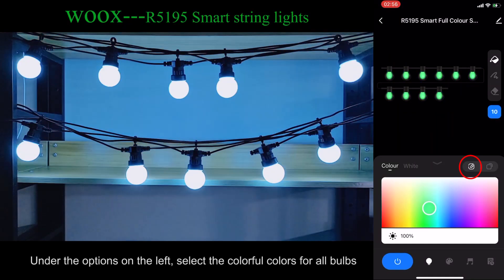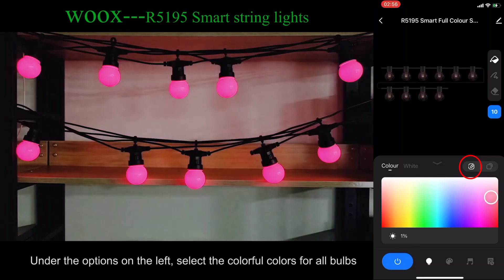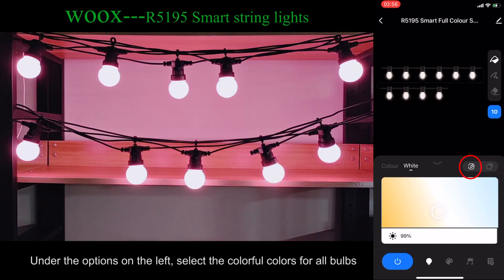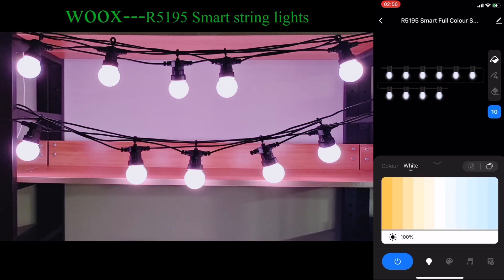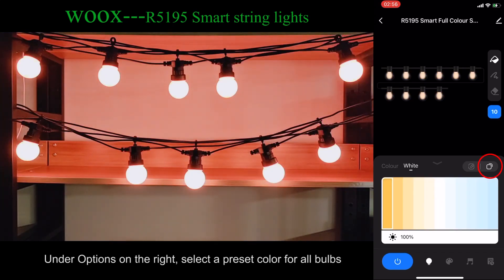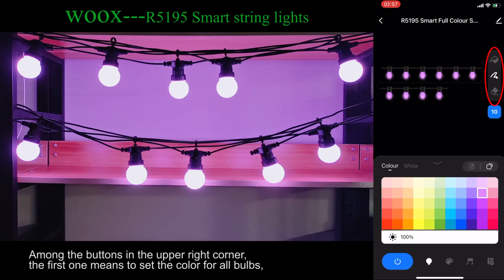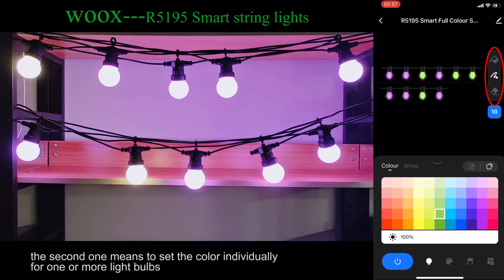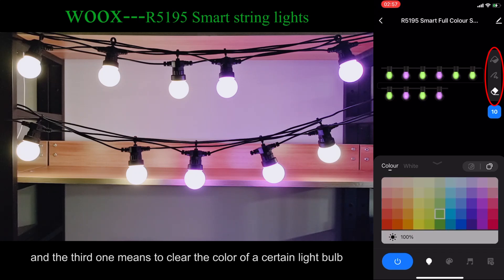R5195 Lighting Effects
WOOX R5195 smart decoration lighting string released in August 2024, this video shows you the variation of lighting, colours, schemes and patterns with this great lighting product. More info about this or other WOOX products can be found